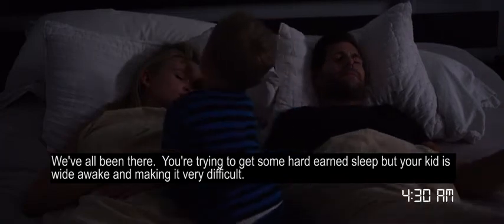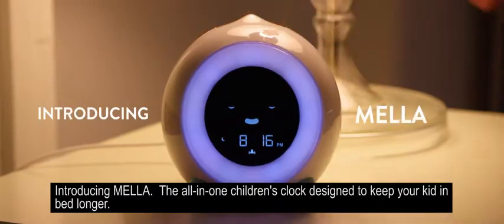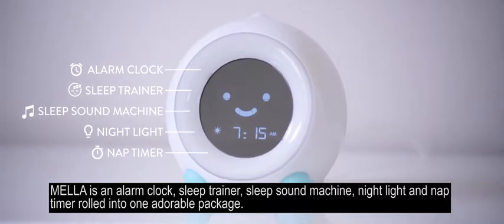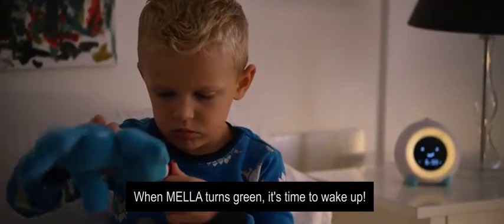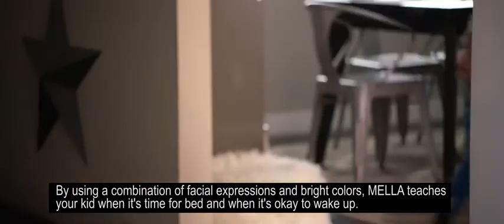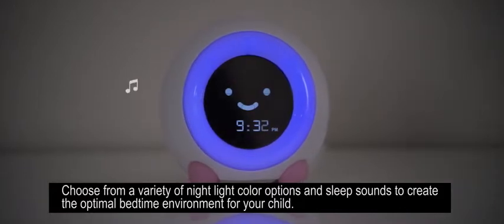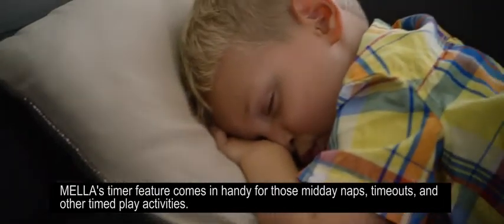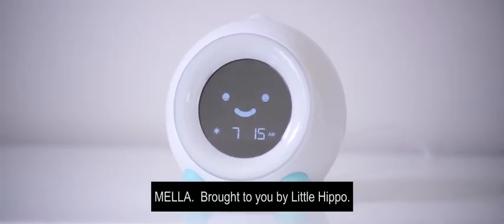Best alarm clocks | LittleHippo Mella Ready to Rise Children's Trainer | Alarm Clock | Night Light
Best alarm clocks | LittleHippo Mella Ready to Rise Children's Trainer | Alarm Clock | Night Light Sleep Sounds Machine (Arctic Blue)

☆ PATENTED, BEAUTIFUL DESIGN - A runaway crowdfunding success, MELLA has been featured in publications such as Mashable and Yanko Design for its numerous features and modern design. Who says children's products can't be beautiful too?

☆ KEEP YOUR KID IN BED LONGER AND GET MORE SLEEP - MELLA uses colors and facial expressions to teach your kids when it's time for bed and time to wake up. Half an hour before it's time to wake up, MELLA will glow yellow, signaling it's almost time to start the day. When MELLA turns green, it's time to wake up!

☆ ALL-IN-ONE SLEEP GADGET GROWS WITH YOUR CHILD - MELLA also features three sleep sound options and five night light colors to soothe your child to sleep. MELLA also features three alarm sounds and both an alarm and silent countdown for timed activities for older children.

☆ DURABLE AND SAFE CONSTRUCTION - Comprised of child safe ABS and silicone, MELLA is FCC, CE, RoHS, CA65, REACH and CPSIA approved

☆ 100% SATISFACTION GUARANTEE - Little Hippo stands behind its products. If you are not happy, contact our customer support team!